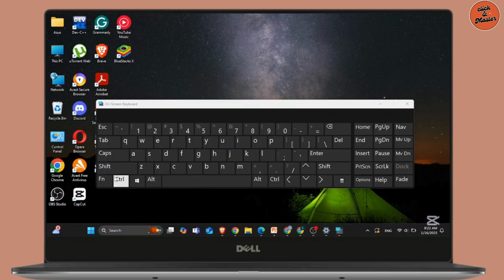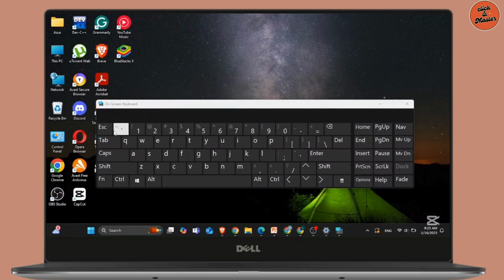How to Enable or Disable Function (Fn) Keys in Windows 11 ?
Welcome to our step-by-step guide on "How to Enable or Disable Function Fn Keys in Windows 11"! If you're wondering how to manage your function keys or how to enable or disable them for better control on your Windows 11 device, this video is for you. We will walk you through the simple process of turning the Fn keys on or off. Whether you want to customize your keyboard settings or disable the Fn key for a more streamlined experience, we’ve got the answers. Watch this guide to easily make the Fn keys work the way you want in Windows 11.

In this video, we will show:

How to enable or disable Fn keys in Windows 11
How to turn off the Fn key in Windows 11
Customizing function keys settings in Windows 11
Enabling or disabling the Fn key in BIOS settings
How to configure keyboard shortcuts on Windows 11